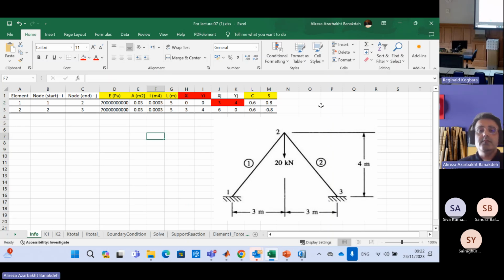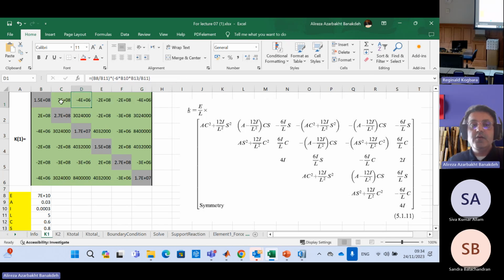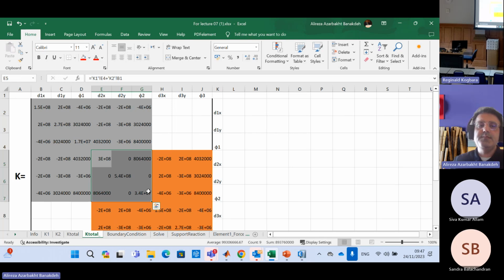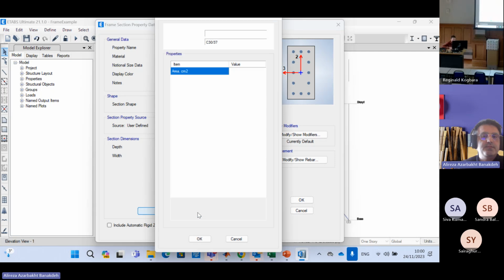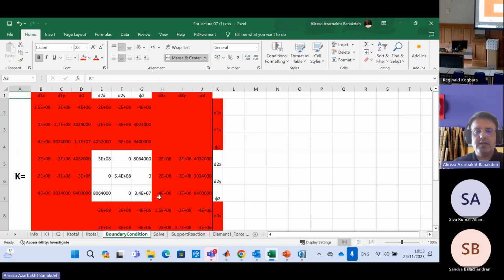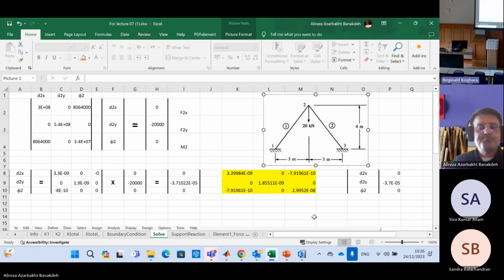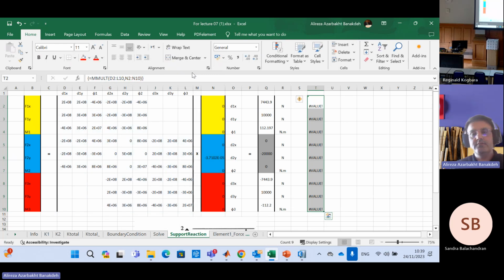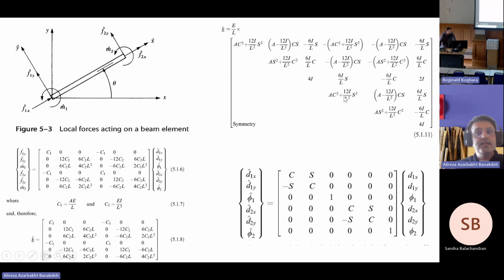How to solve a Truss structure by Excel